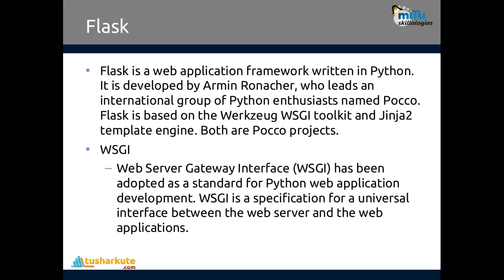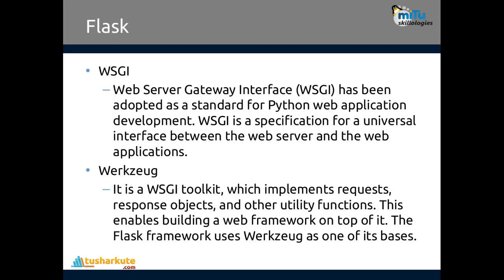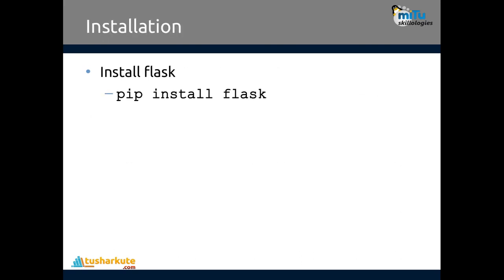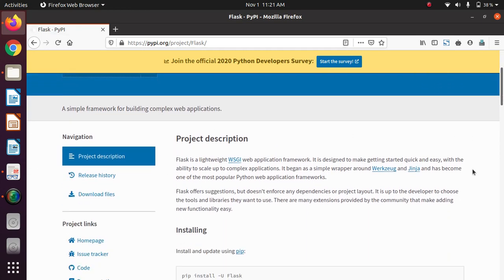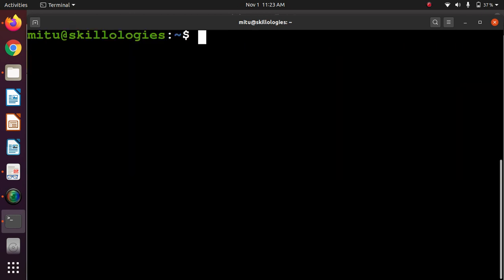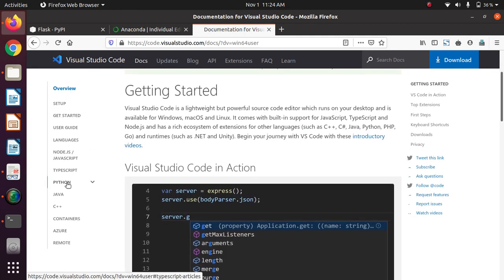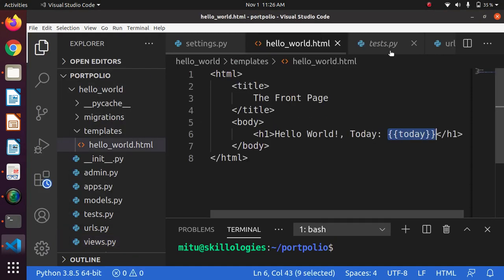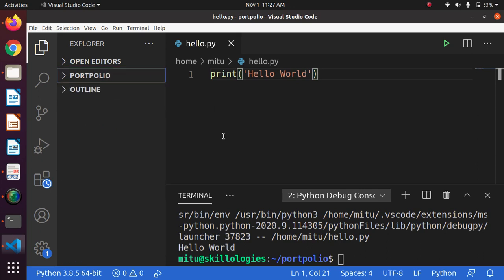Flask Application Development: 01 Introduction to Flask